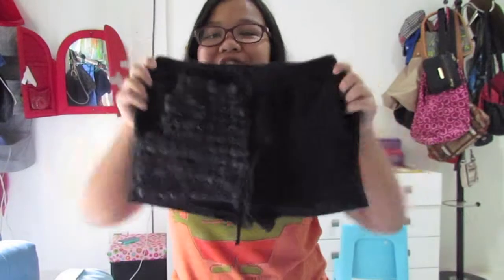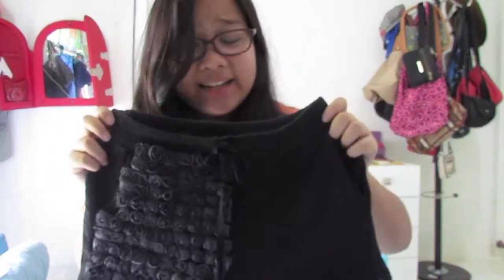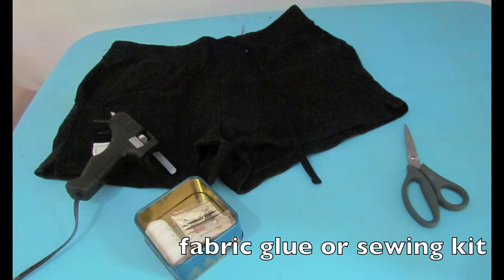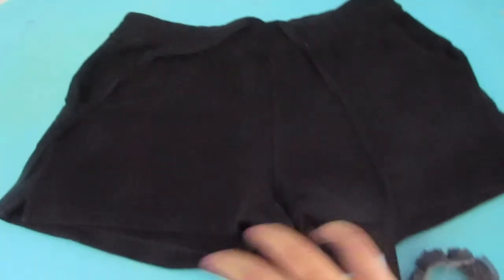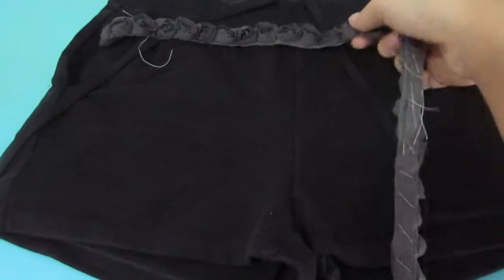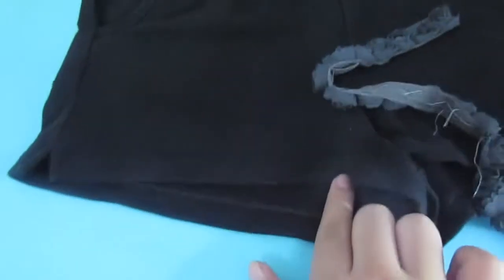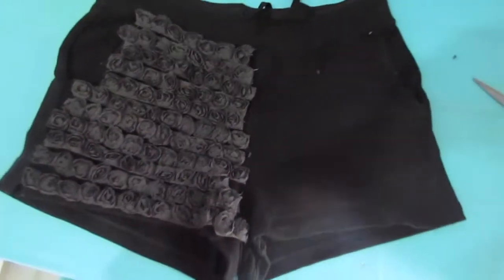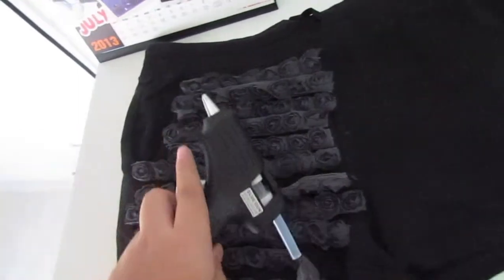DIY: Floral Short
-Aliyah :)